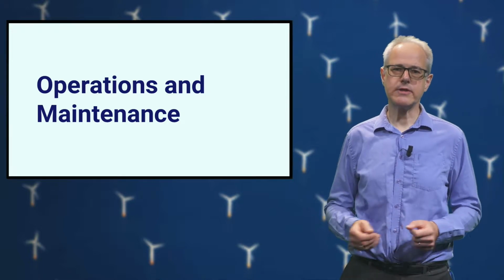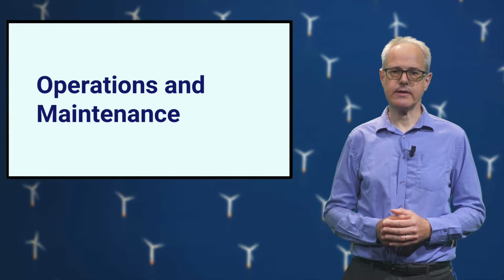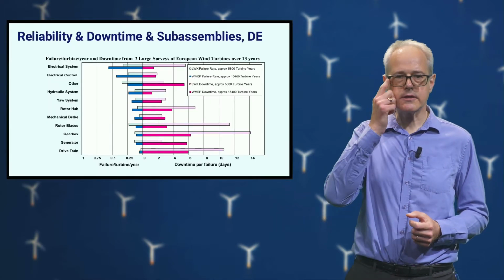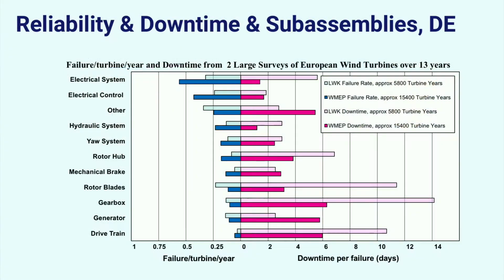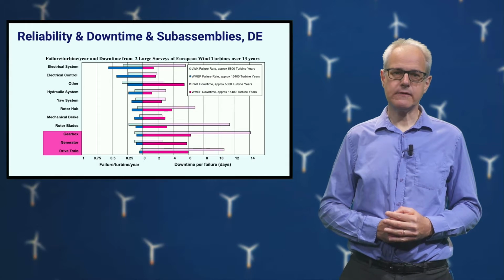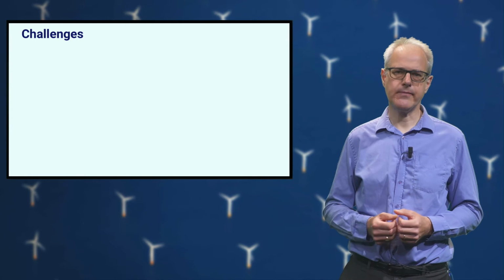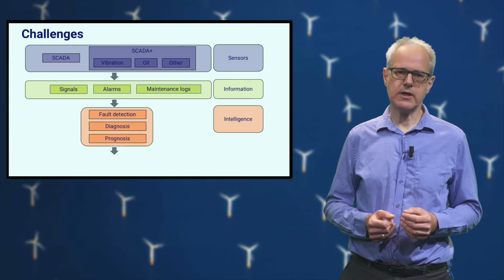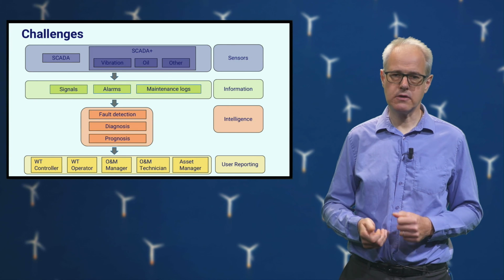FWE01x_2019_Operations_and_Maintenance-video